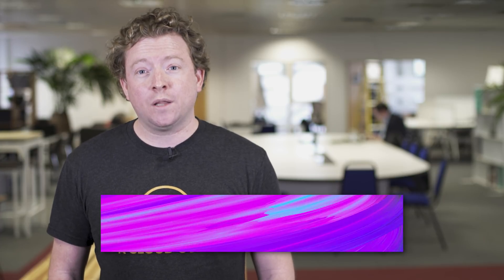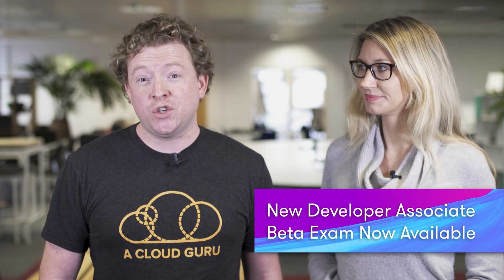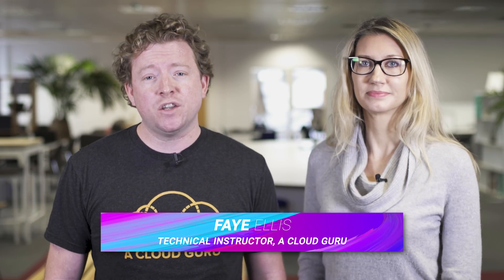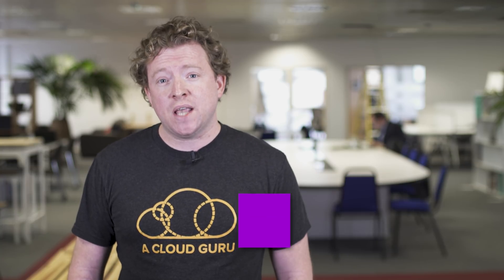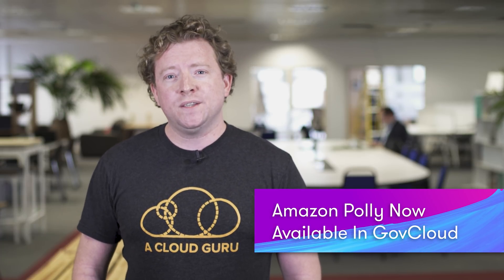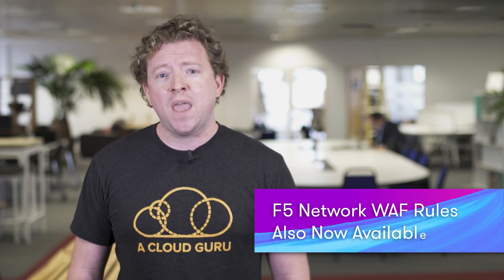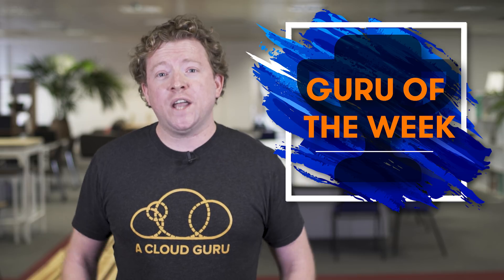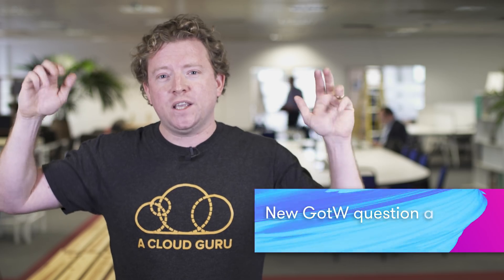AWS This Week - 4 March 2018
This week on AWS This Week: there's a new Developer Associate Beta Exam now available, meet our new AWS Technical Instructor - Faye Ellis! The Security Specialty Beta is now over, Amazon Polly is now available in the GovCloud, F5 Network WAF Rules now also available and we announce our Guru of the Week!